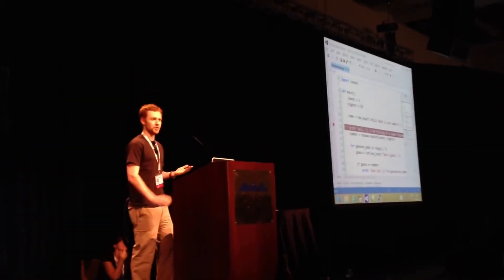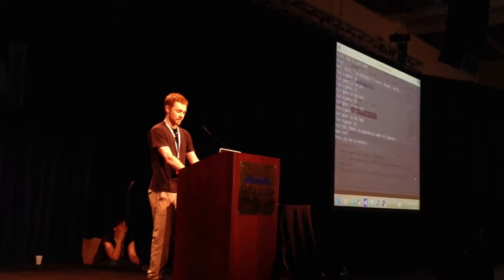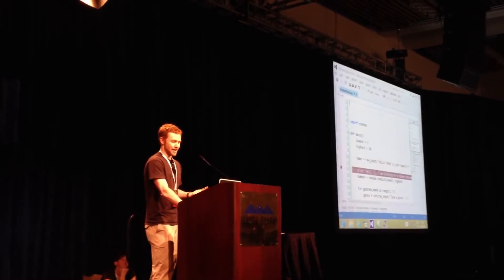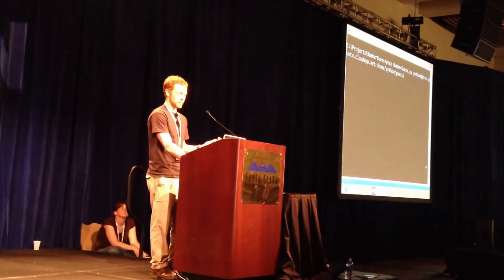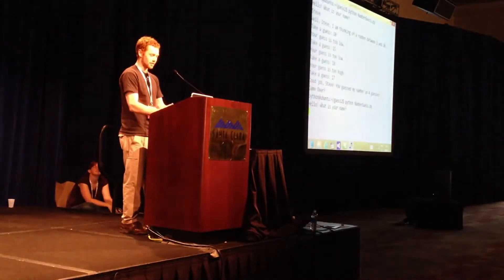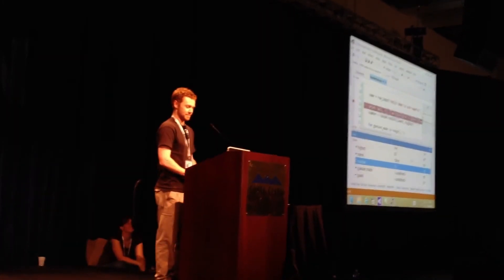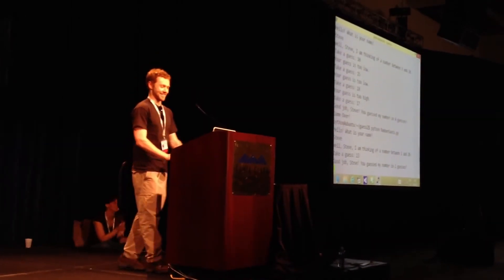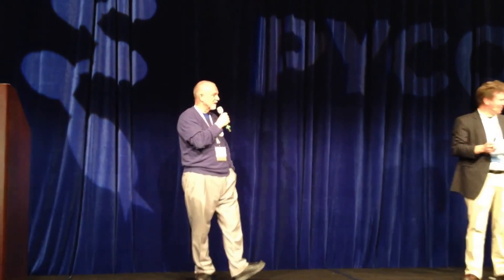PTVS Steve demos debugging Python on Azure Linux from Visual Studio at PyCon 2013